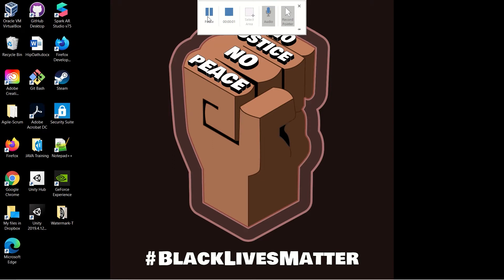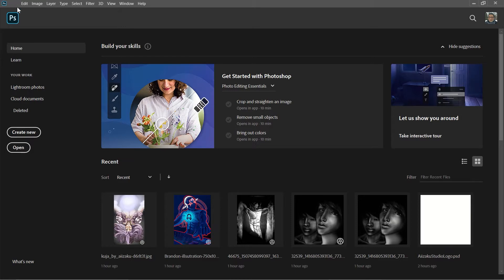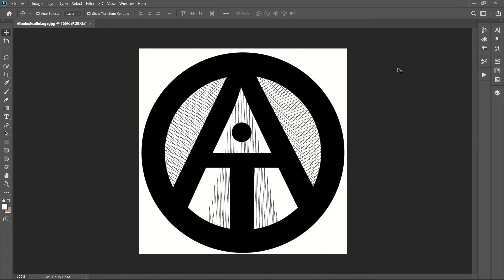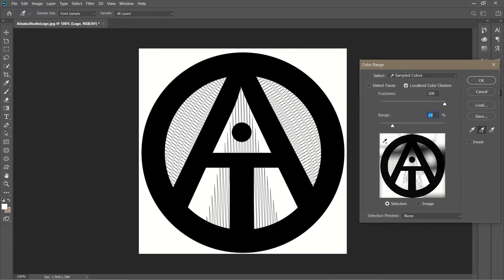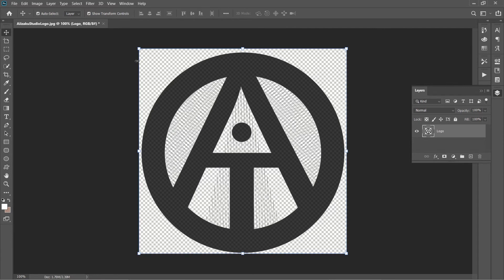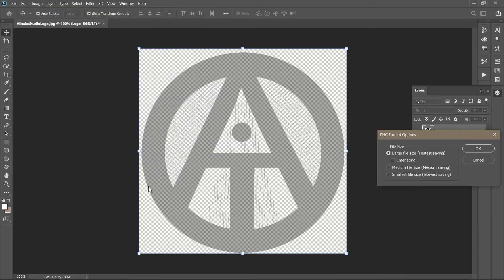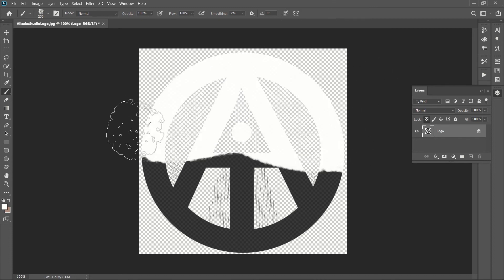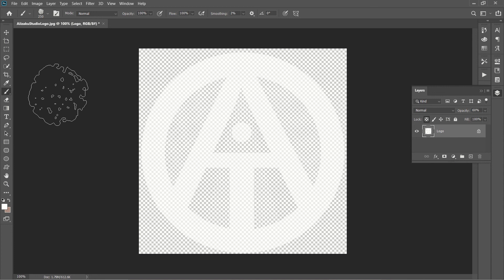Watermark 01: Prepping up your logo as a watermark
This is a two part video in prepping and automate a watermark. In this video we will be focusing in prepping your logo to be a watermark.

We will be using Photoshop 2020